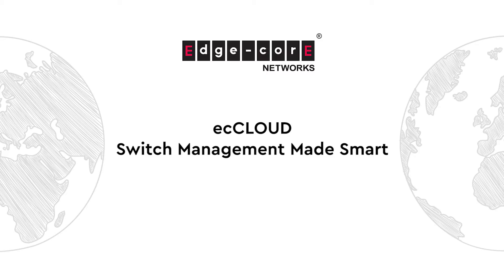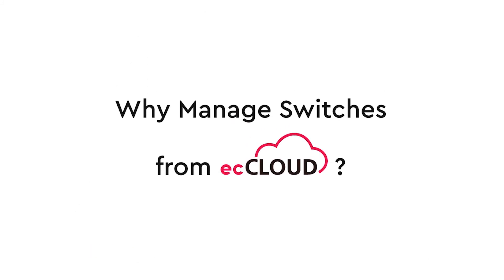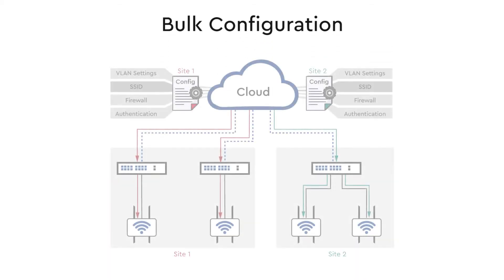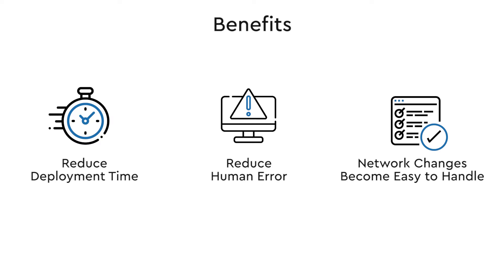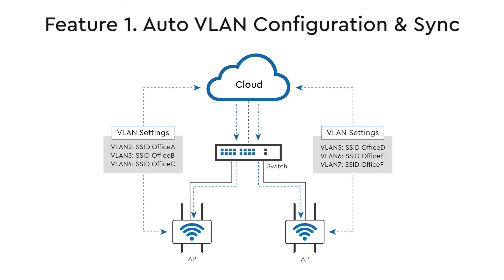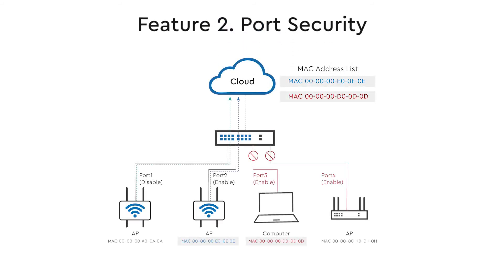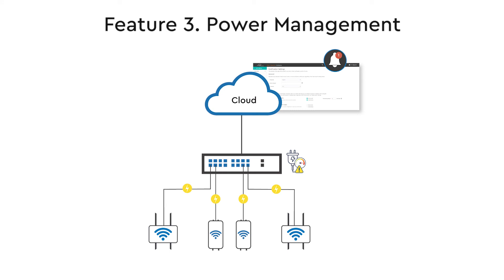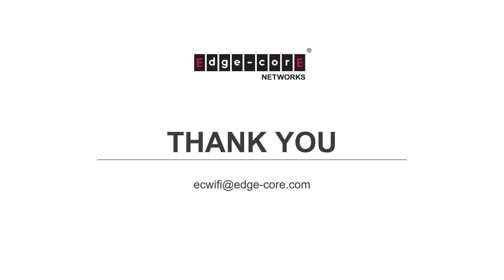ecCLOUD: Switch Management Made Smart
In this video, we are going to talk about how switch management can be made smart with ecCLOUD, and we will introduce three features that are cloud-enabled to help achieve this.